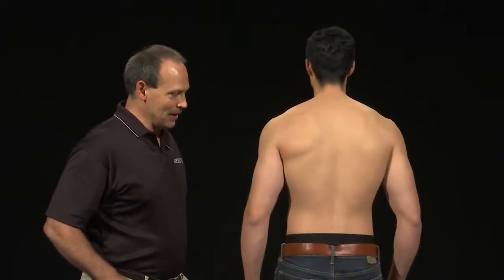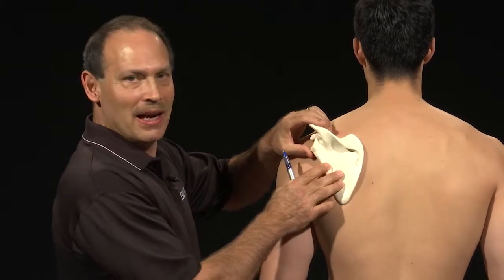Structure, Function, and Pathology of the Dorsal Scapular Nerve for Health Related Professions